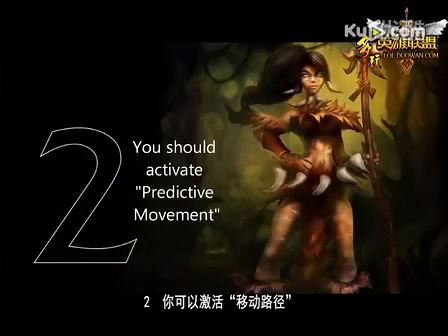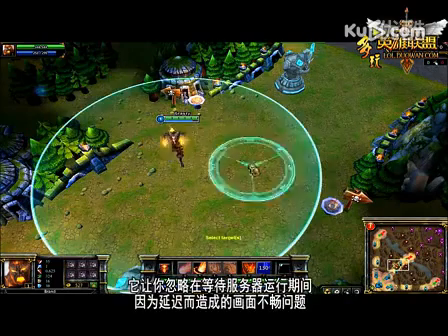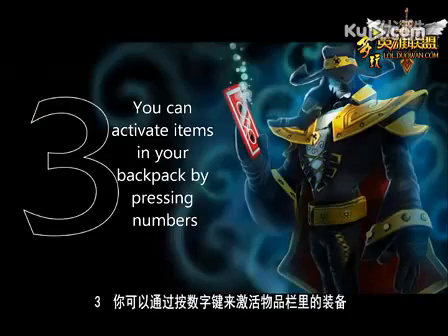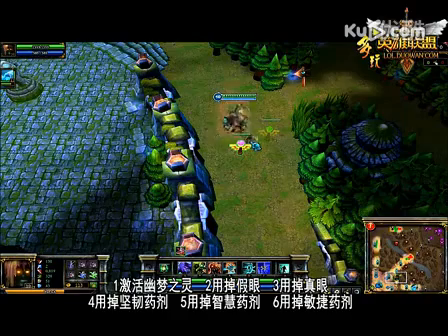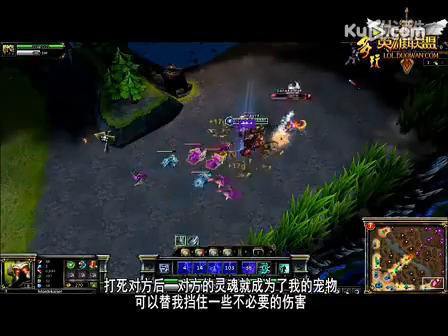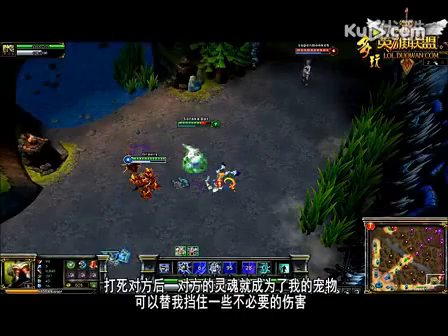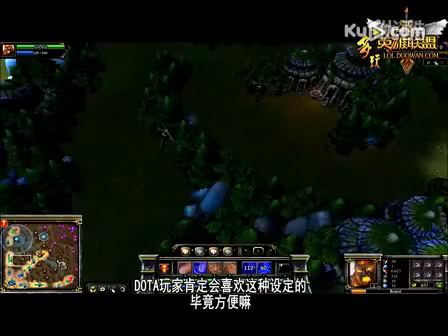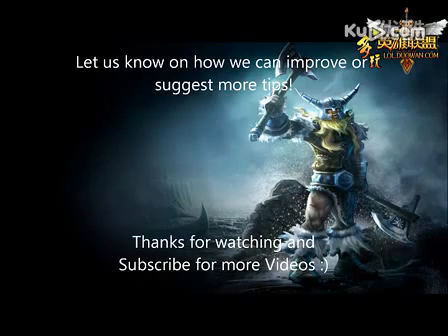LOL英雄联盟你可能不知道的小技巧第四期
英雄联盟 英雄联盟比赛 英雄联盟教学 英雄联盟s3 英雄联盟top10 英雄联盟攻略 英雄联盟游戏视频